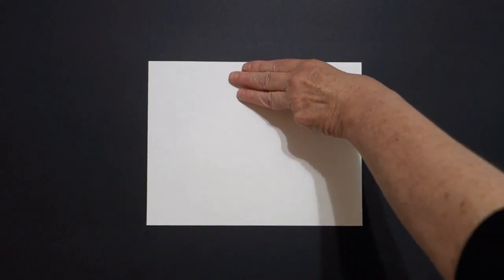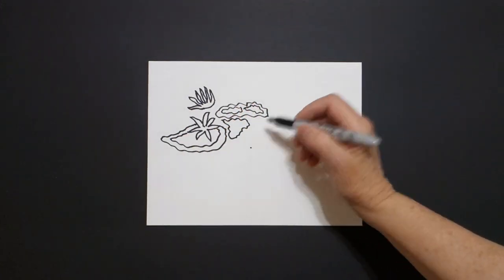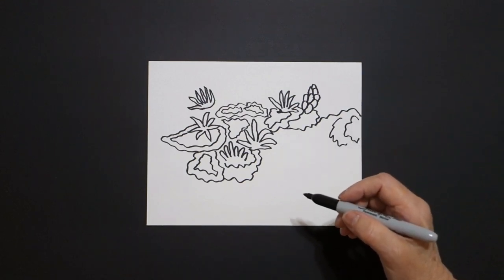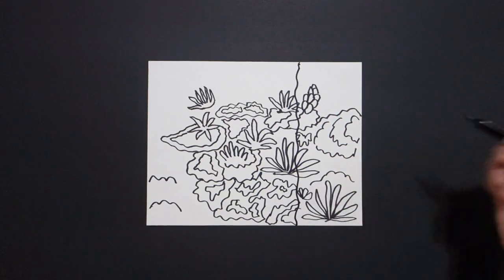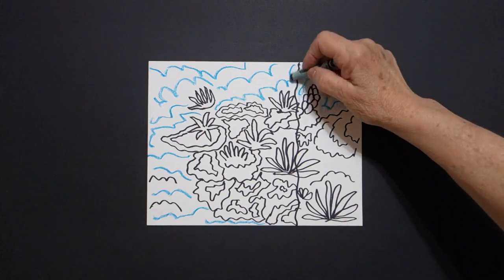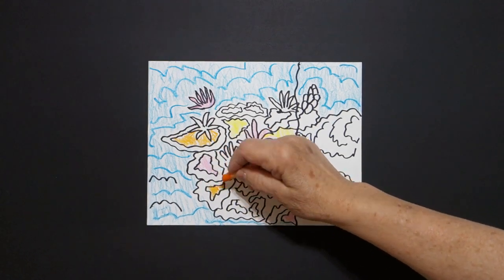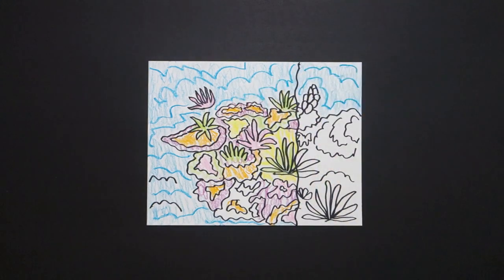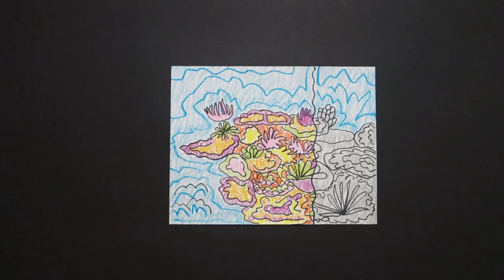Let's Draw a Coral Reef!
Easy to follow directions, using right brain drawing techniques, showing how to draw a Coral Reef!